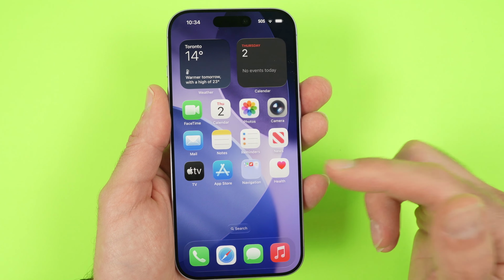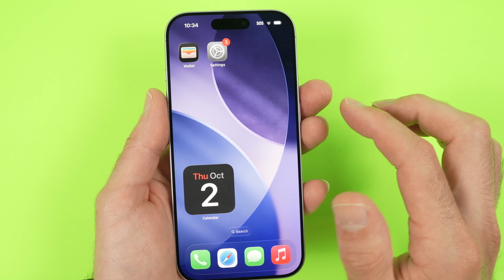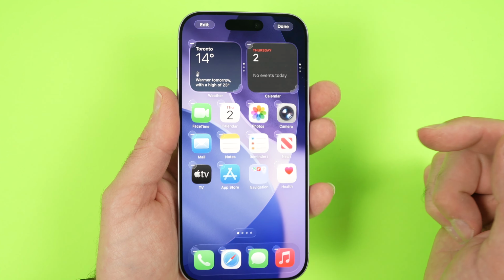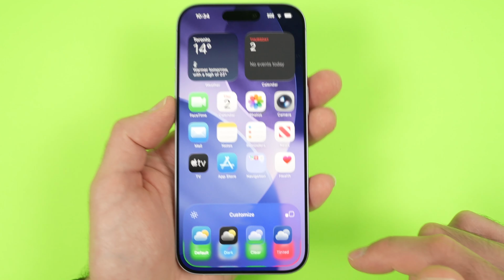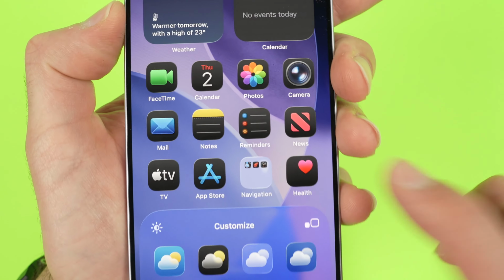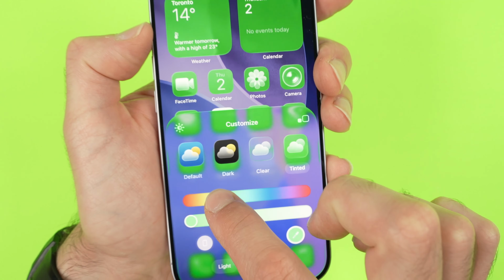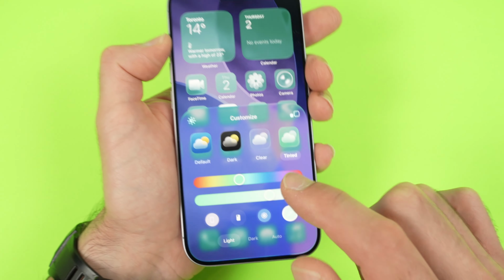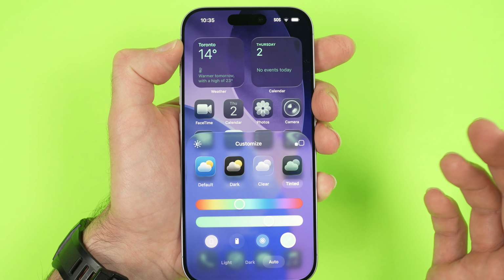iPhone 17 : Customize the Icons on the Home Screen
This is how you can customize the icons on the home screen of your iPhone 17 / Pro